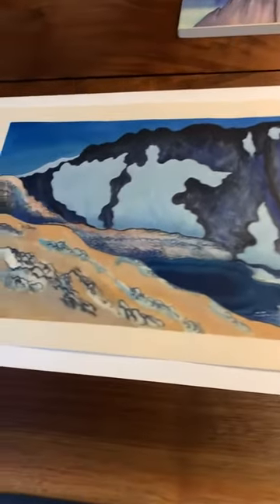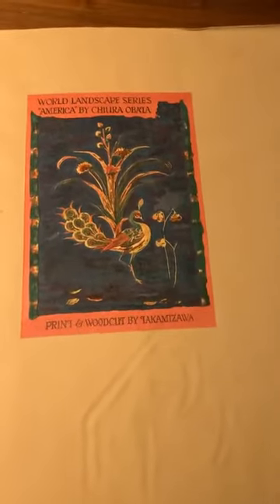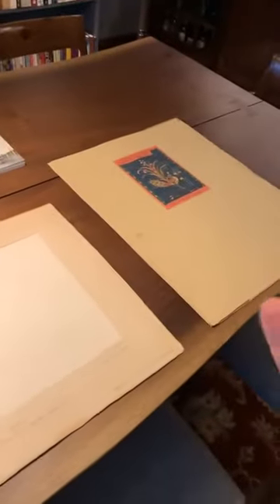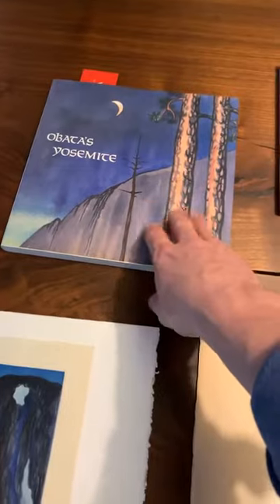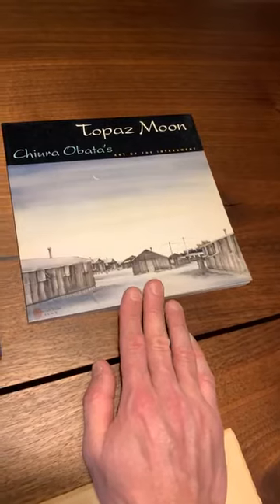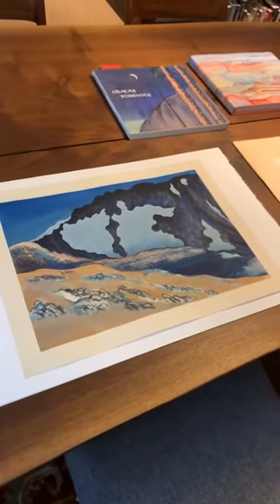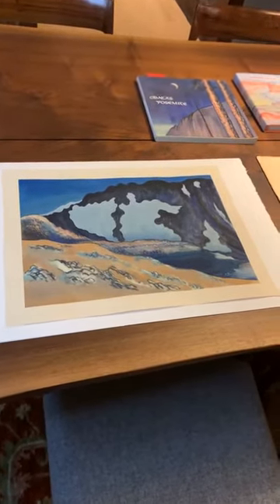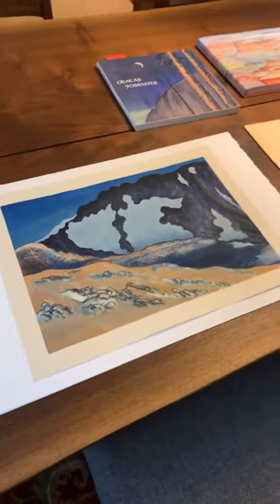Woodblock Wednesday Episode 87: Chiura Obata's Silence, Last Twilight on an Unknown Lake, 1930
Chiura Obata's Silence, Last Twilight on an Unknown Lake, Johnson Peak, 1930